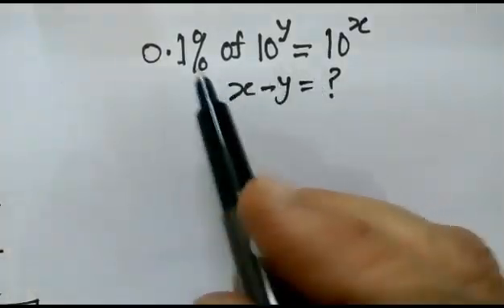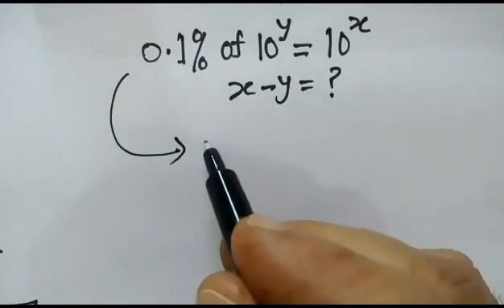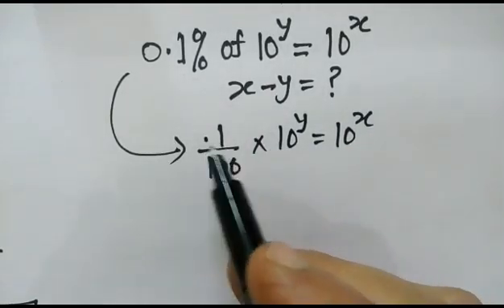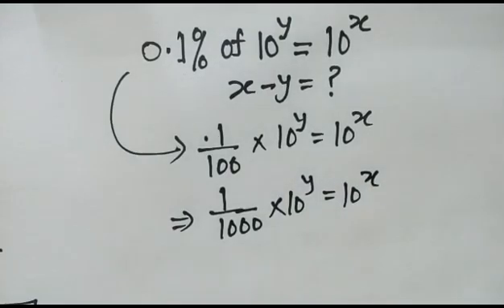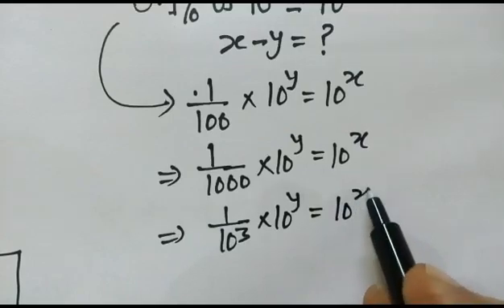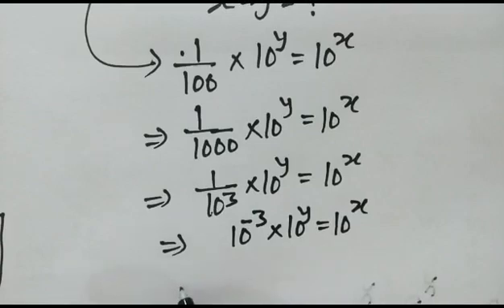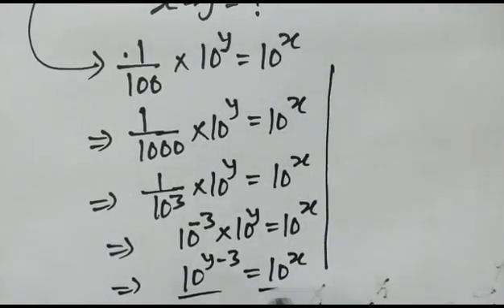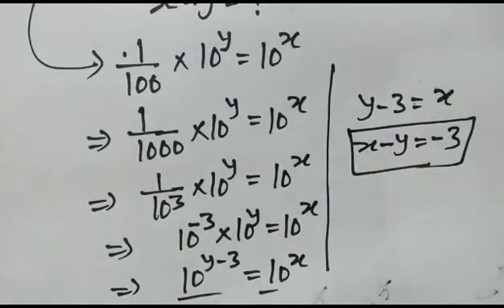problem based on exponent and percentage :